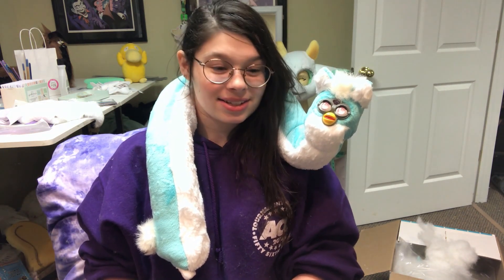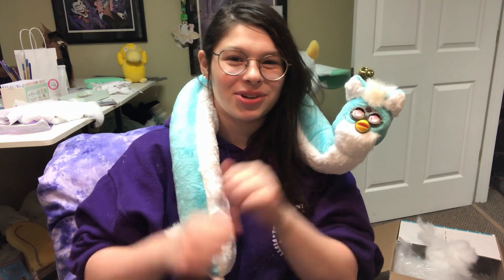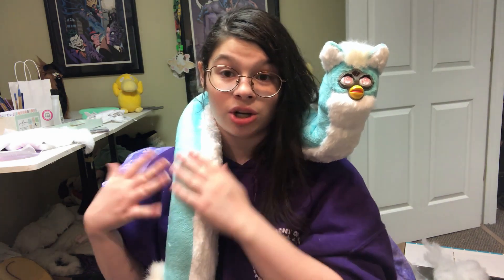Long Furby Commission Timelapse - Craft With Me! Ep.1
Hi again everyone! FINALLY, AFTER MONTHS OF ME SAYING ID POST A TIMELAPSE, ITS HERE! This video took me so so long to edit, and it was actually filmed last Thursday (8/8/19). I'm happy to finally have it up. His name is Mr. Periwinkle and is owned by the lovely @cruustymustyrat on Instagram! I really like how he turned out and I hope you guys do too! I hope everyone is well and that you have a lovely day! Bye bye!
Please remember my hiatus going on at the moment! Commissions as of right now are CLOSED however will be opened again soon. Thank you for everyones patience and support. Love you guys.